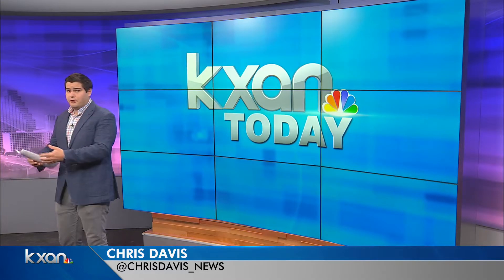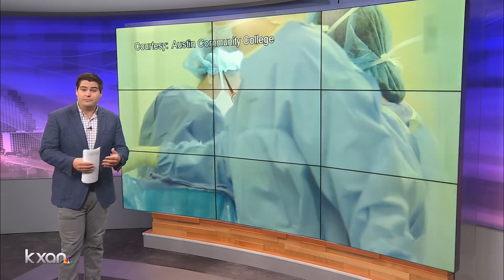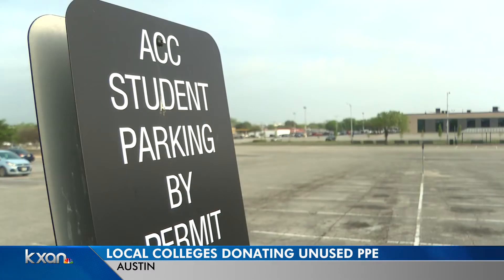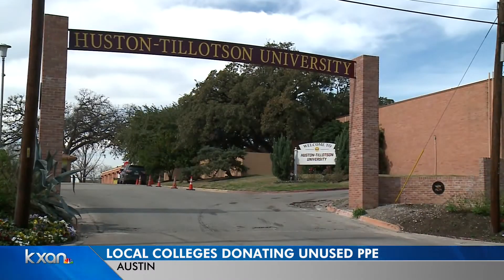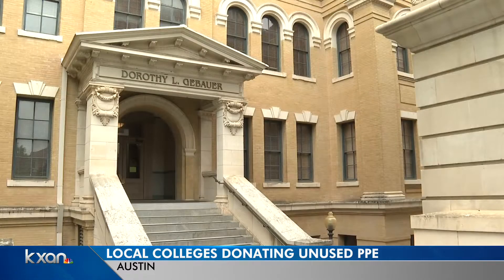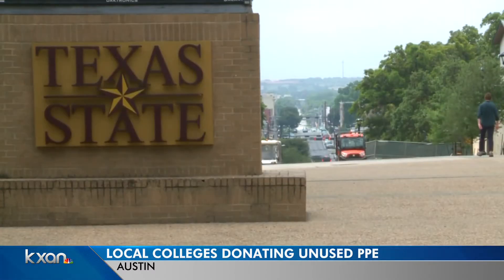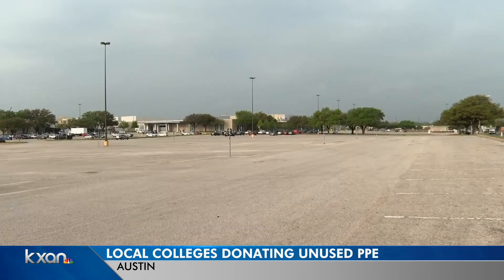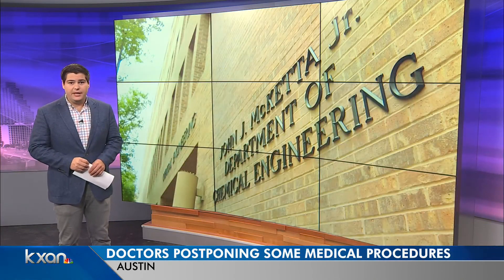Colleges donating PPE to doctors, nurses on COVID-19 front lines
With area college labs empty, they are donating unused PPE to doctors and nurses treating COVID-19 patients